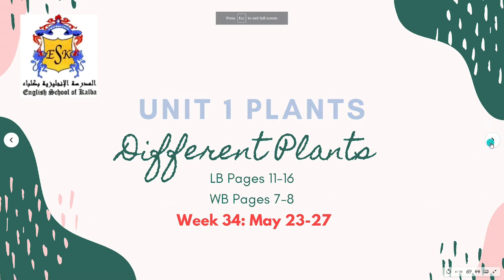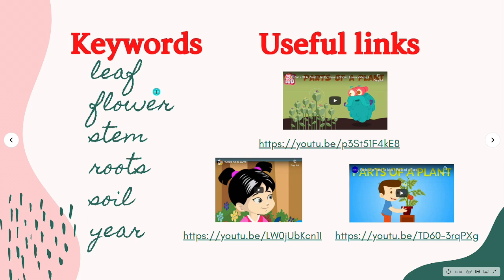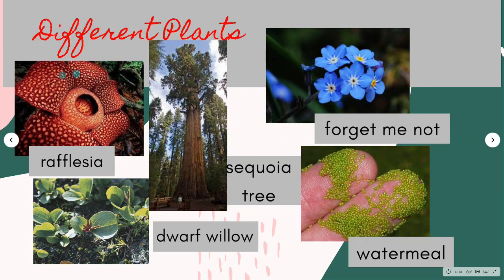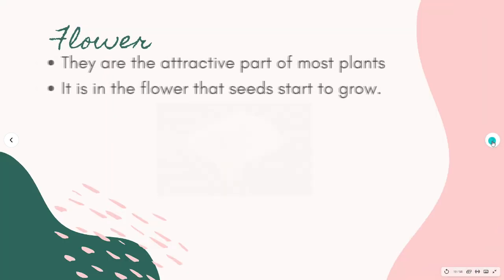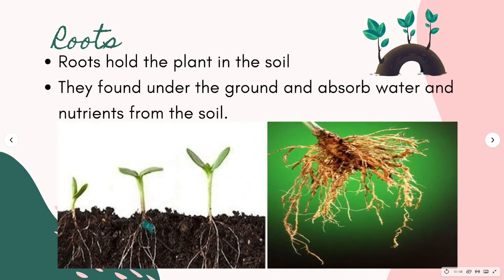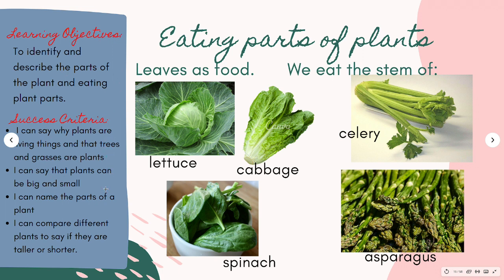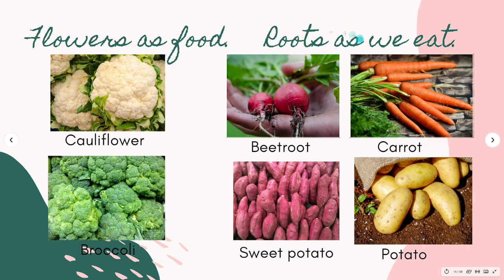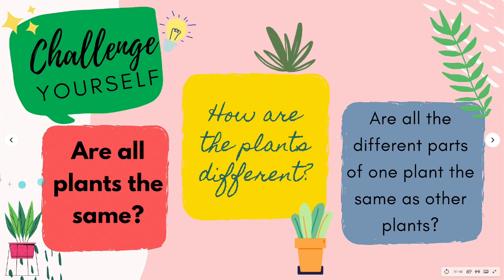Wk 34 Unit 1 Different Plants (Teacher's Explanation)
Talks about different plants and parts of a plant.